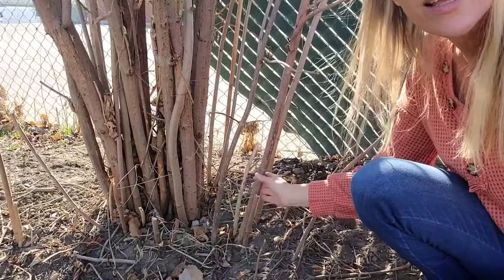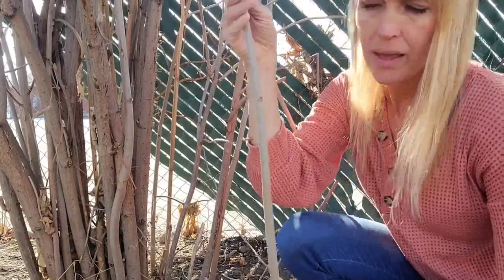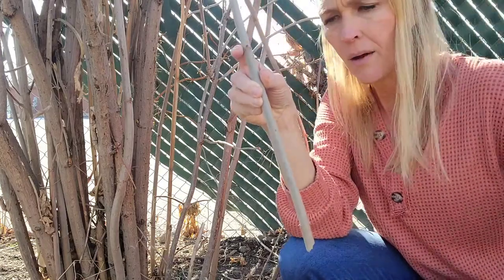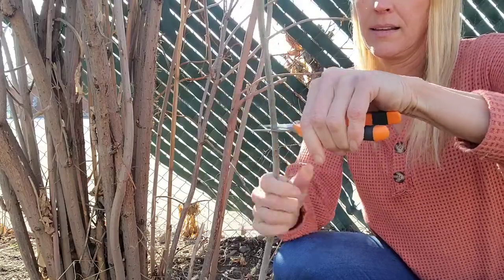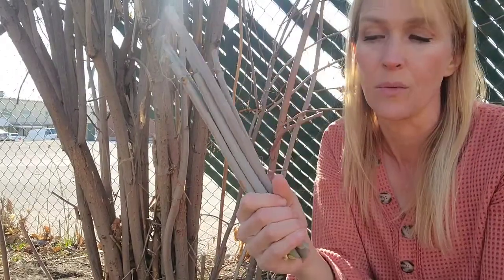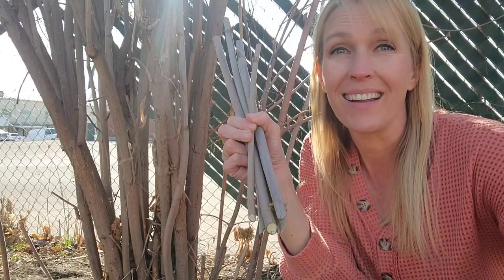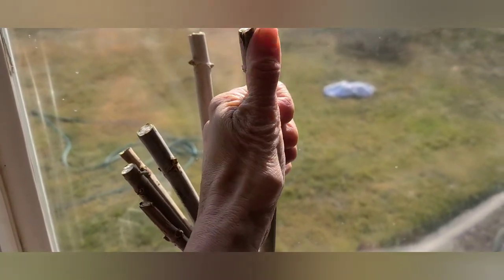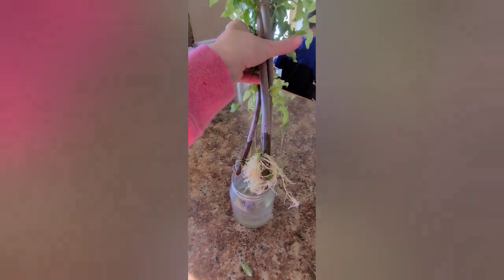Collecting Wood Cuttings From My Black Elderberry Bush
If you want to learn how to get wood cuttings off a wild  black elderberry bush check this out!